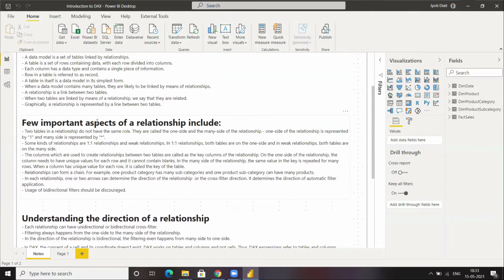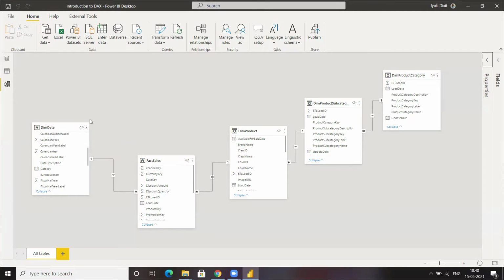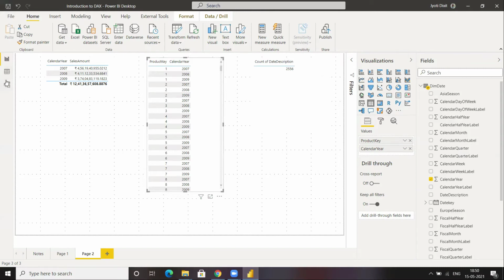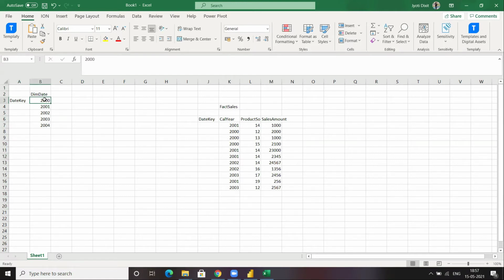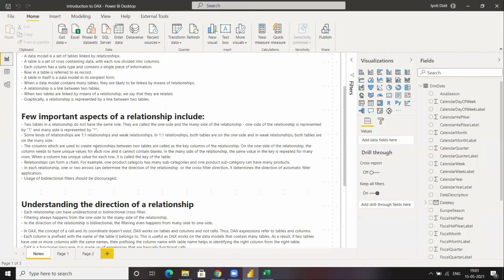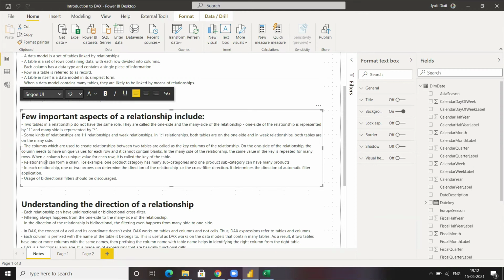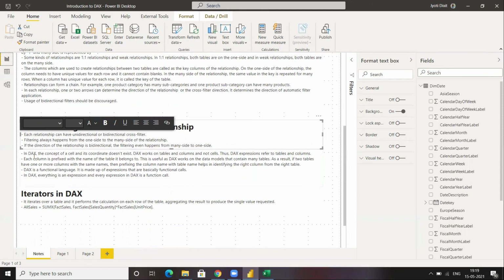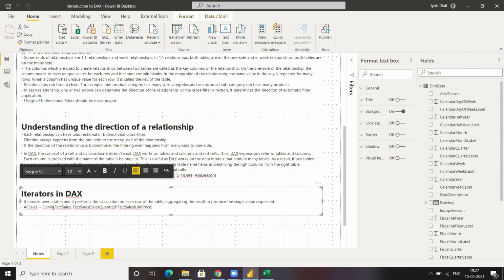DAX Class 2 - Understanding Data Modelling and Relationships in DAX | Let Us Interact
Hi,
In this video, I have covered the introduction to DAX, understanding data modeling and relationships in DAX and different scenarios covering the automatic filter application in DAX in different data models.